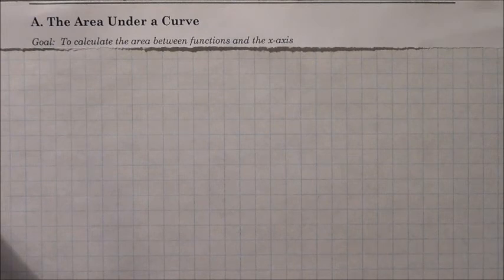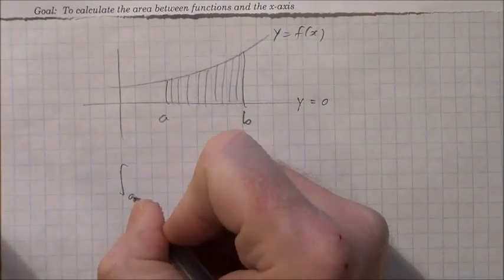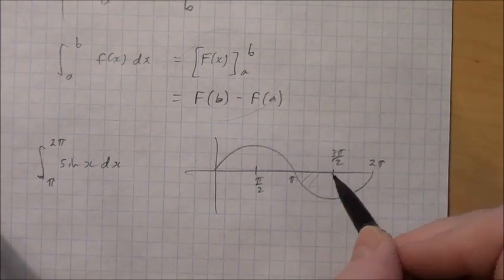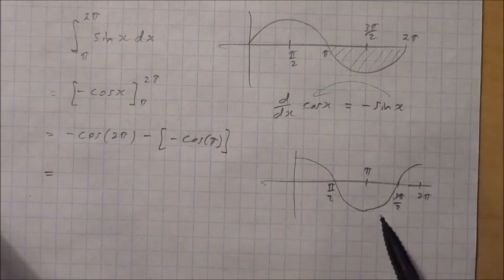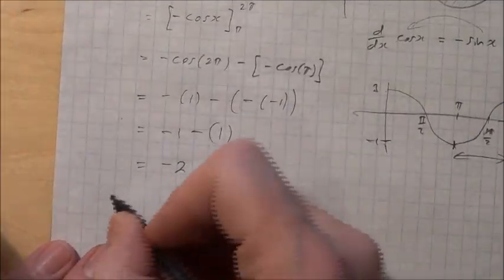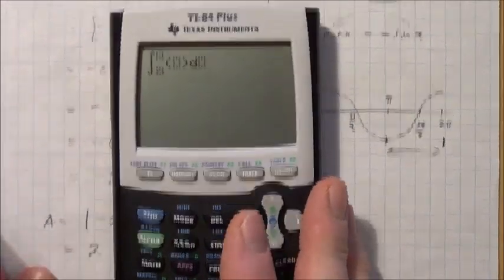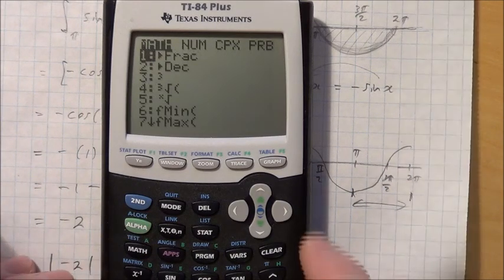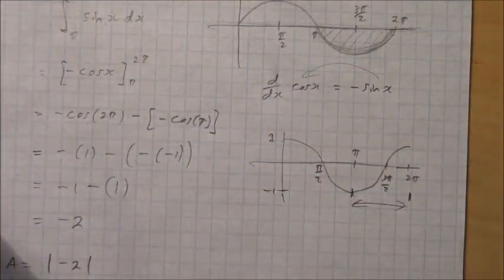Lesson 19A IB SL Mathematics